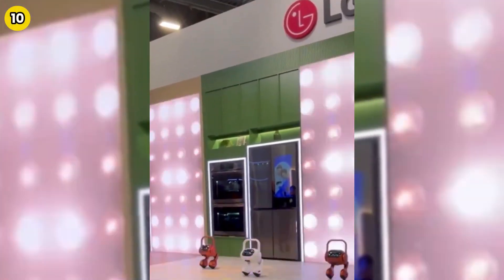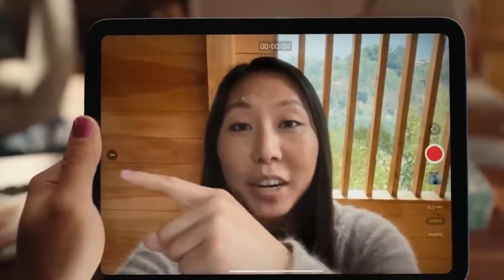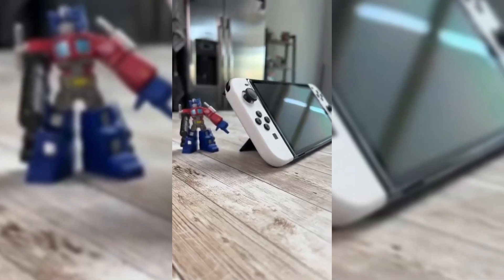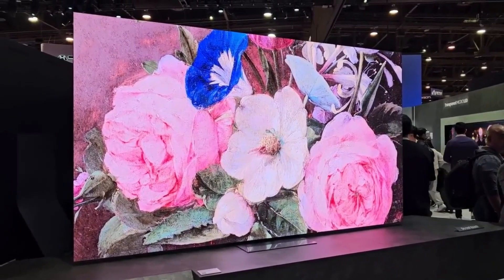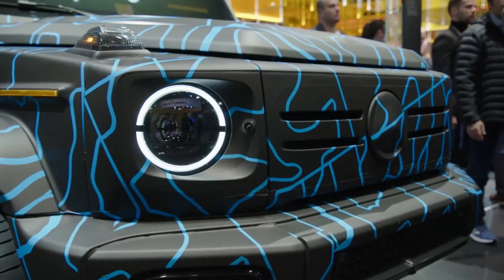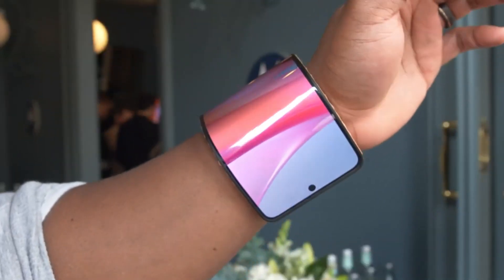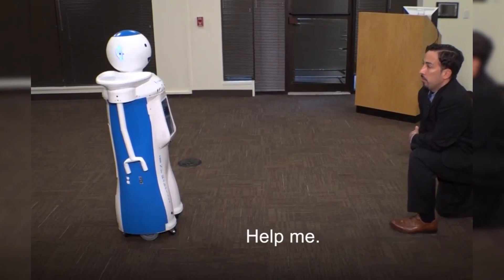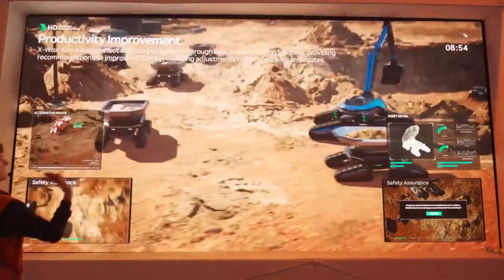Best Tech of 2024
Tech's getting wilder by the day, and we're fast approaching a world where science fiction tech isn't just for the movies.

We're diving into top 10 mind-bending inventions launching 2024 that are set to reshape how we live, work, and play.

Now don't go anywhere because you'll want to hear more about these breakthrough inventions that you don't want to miss!